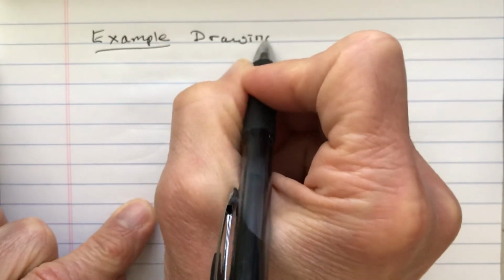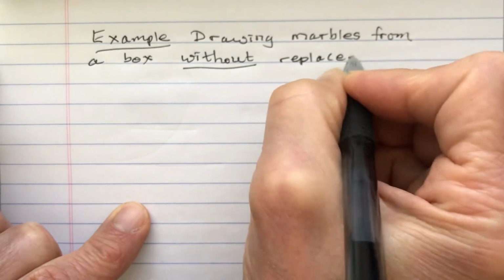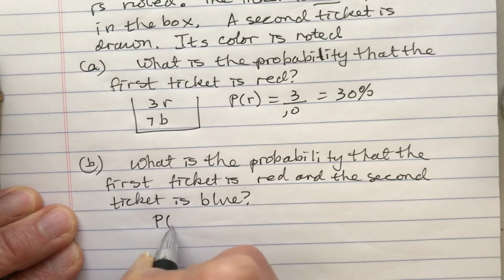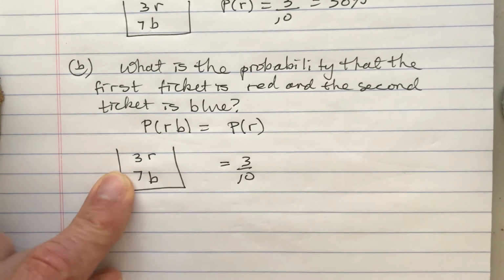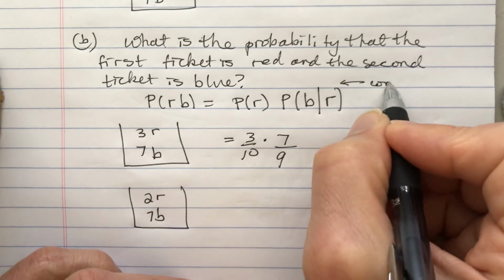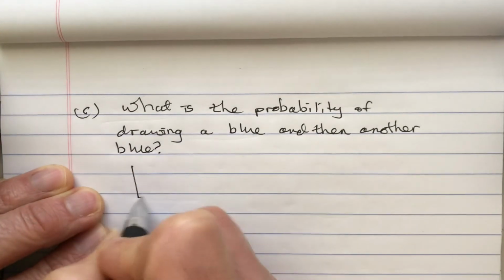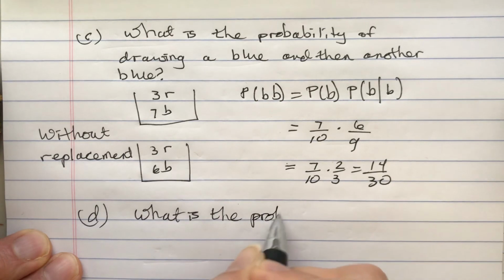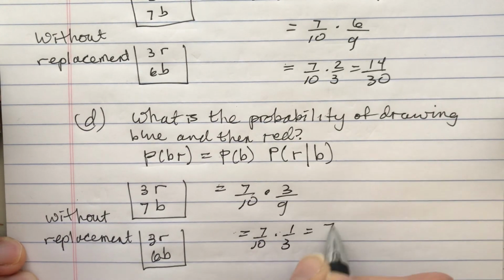Drawing marbles without Replacement